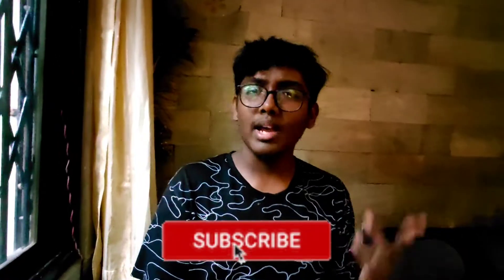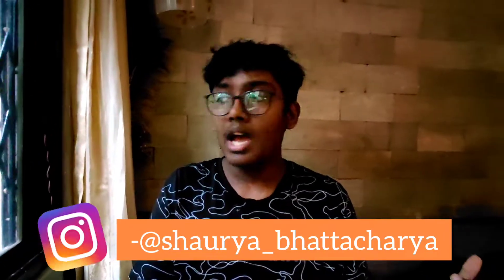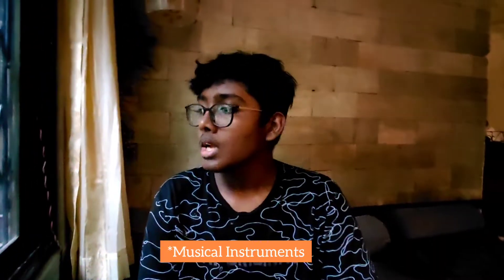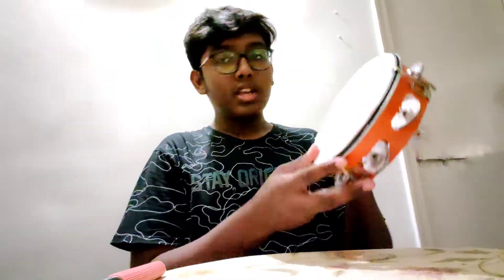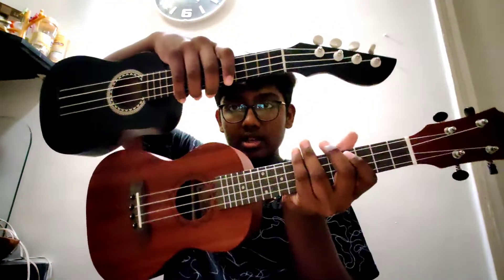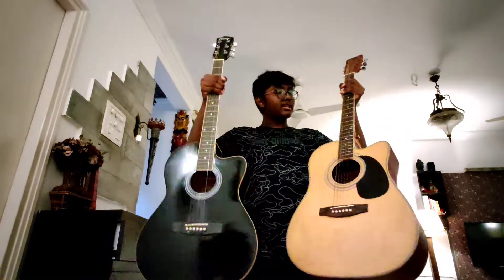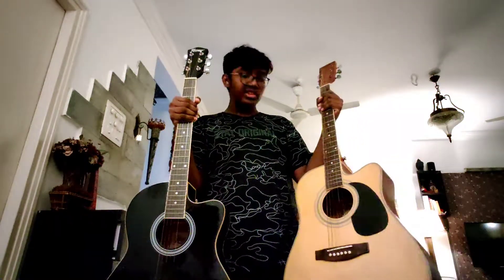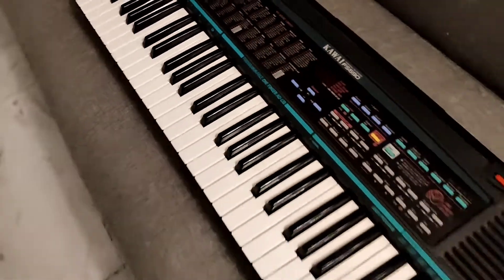MY INSTRUMENT COLLECTION! *SEE IT TO BELIEVE IT*! 🤯 -Shaurya Bhattacharya!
My insanely big instrument collection!

show love and support ❤️